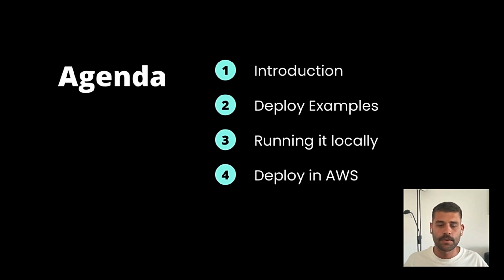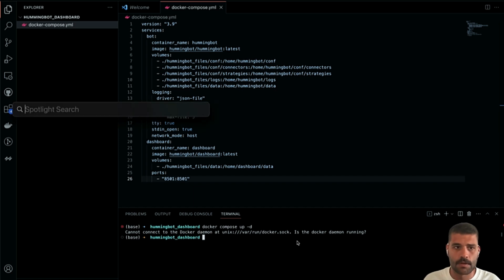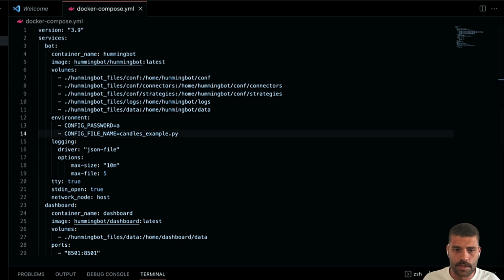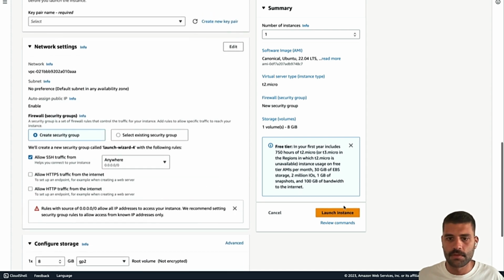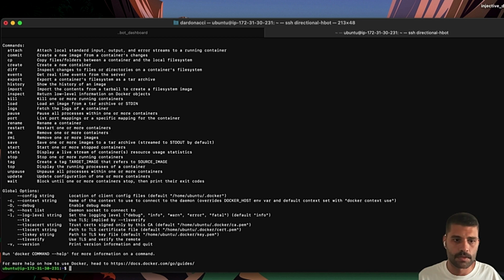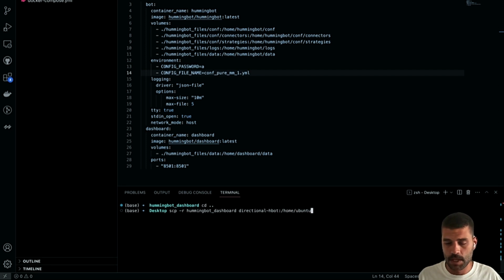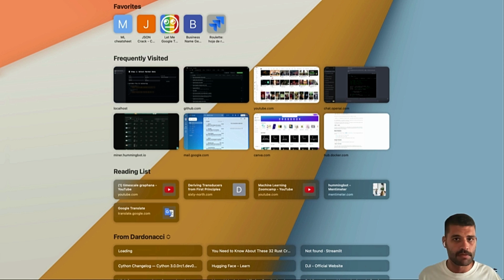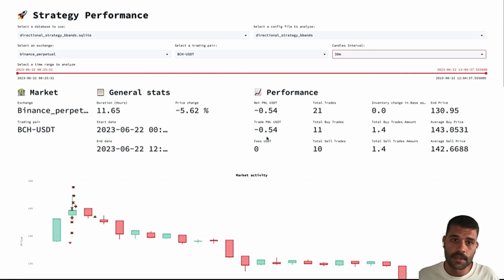Hummingbot + Dashboard - Learn How to Use & Deploy it in AWS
In this tutorial video, we will guide you through the process of using Hummingbot and its Dashboard in the deploy-examples repository We'll cover everything you need to know to successfully deploy and operate the bot on an AWS EC2 instance. By the end of this tutorial, you'll have a clear understanding of how to set up and run your bot on AWS.

To learn how to build and deploy bots using Hummingbot, check out Botcamp, an online developer bootcamp for algo traders and market makers

Time Stamps:
00:00 Intro
00:50 Deploy-Examples Repo
1:47 Local Deployment
4:55 Auto-Start
7:15 Deploy in AWS - Create EC2 Instance
9:25 Connecting to AWS
12:43 Create PMM Strategy
13:52 Copy Files to AWS
14:50 Run the Dashboard in AWS
17:06 Open a port in AWS
18:17 Strategy Performance Dashboard